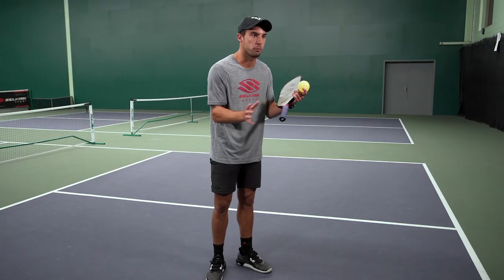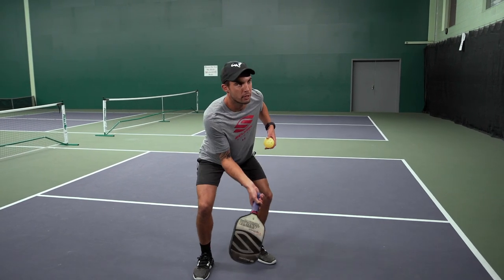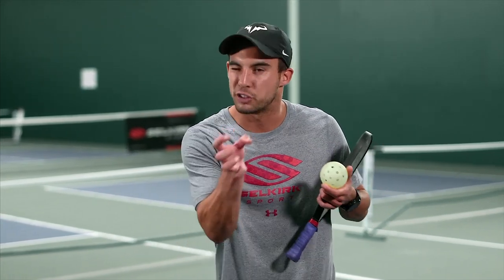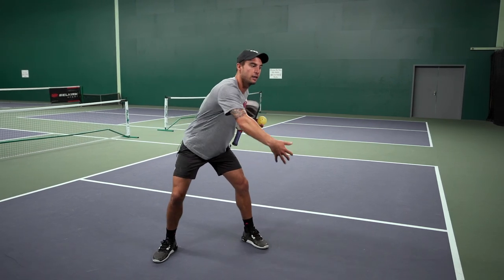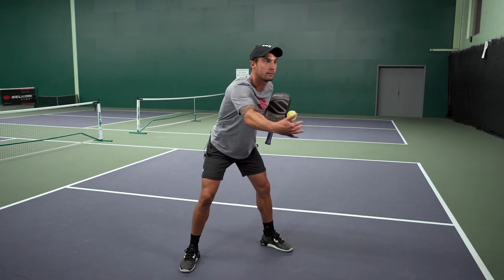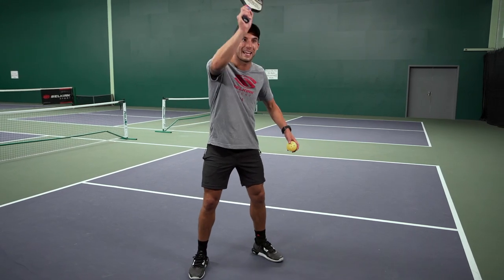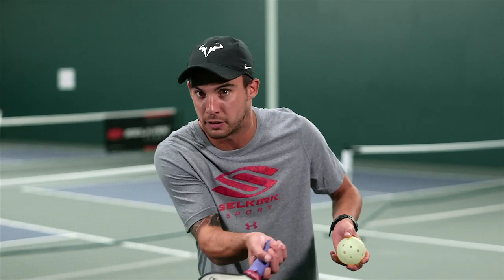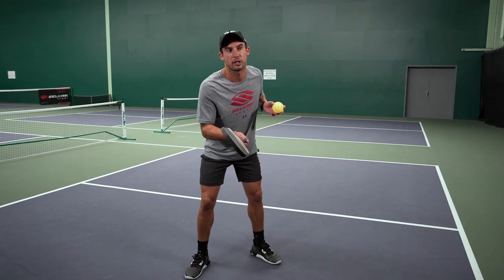Tyson tip of the week: All about dinking in Pickleball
It's time for the Tyson Tip of the Week! Tune in to hear SelkirkPro Tyson McGuffin dive into the whole philosophy and key mechanics of dinking. Not only that, but be sure to stick around until the end for some helpful drills!